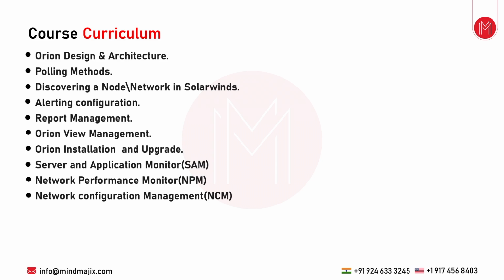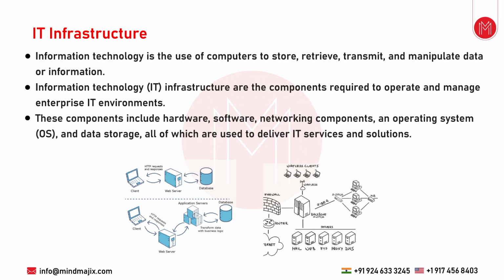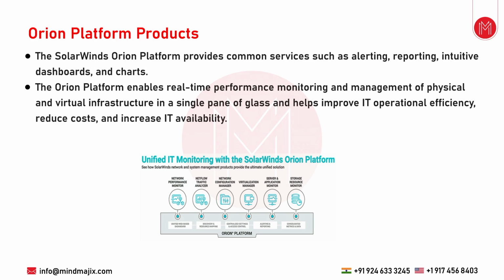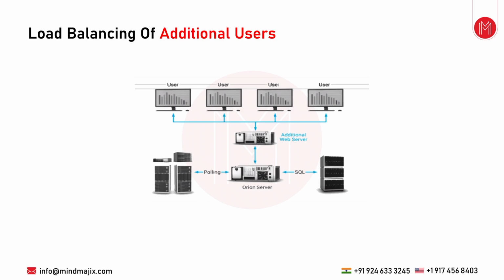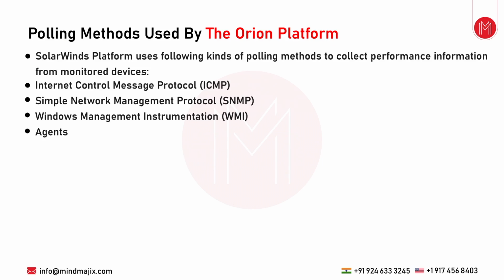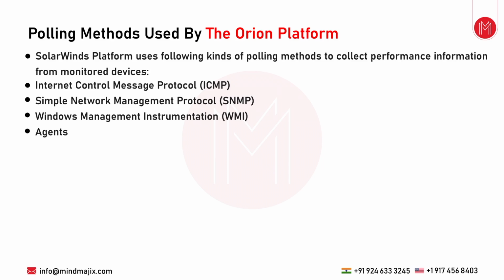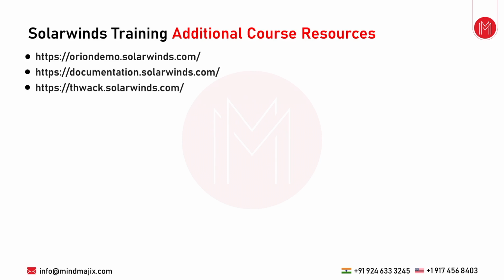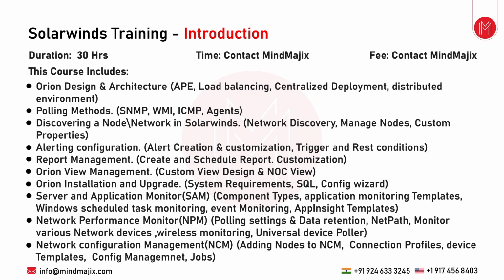SolarWinds Training | SolarWinds Orion Course | SolarWinds NPM Tool Tutorial | MindMajix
SolarWinds Training | SolarWinds Orion Course | SolarWinds Network Performance Monitor | MindMajix

This MindMajix's YouTube video on SolarWinds training is sketched for candidates who wish to dominate the job market with excellent skills in the SolarWinds platform. This SolarWinds course includes topics like Orion platform architecture, NPM installation, network performance monitor, network configuration manager, IP address manager, VMAN and more. Learn SolarWinds course from MindMajix and become a skilled SolarWinds professional.

Timestamps

0:01:08 Course overview
0:02:44: Solarwinds training overview
0:03:33 Solarwinds in the market
0:04:17 Solarwinds certifications
0:05:00 IT infrastructure
0:11:56 Orion platform products
0:14:02 Simple Orion architecture
0:18:15 Load Balancing of additional users
0:20:35 Centralized deployment
0:22:24 Distributed environment
0:26:30 Polling methods used by orion platform
0:32:43 Solarwinds projects
0:35:54 Lab setup
0:38:29 Mock interviews

🔵 About MindMajix's SolarWinds Training

MindMajix’s SolarWinds training is sketched for candidates who wish to dominate the job market with excellent skills in the SolarWinds platform. From introductory to advanced concepts you will learn all about SolarWinds so that you can monitor networks and prepare reports. This training allows you to work with the tools like Network performance monitor and Network configuration manager. This SolarWinds course will expose you to intensive lab sessions and the latest industry use cases.

🔑 Key Features:

👉 24/7 Support.
👉 Real-life Projects.
👉 Get Certified.

solarwinds
solarwinds training
solarwinds course
orion solarwinds training
solarwinds npm training
youtube solarwinds training
solarwinds training videos
solarwinds tutorial
solarwinds tutorial for beginners
solarwinds network monitoring
solarwinds monitoring tool tutorial
solarwinds installation
solarwinds tool
what is solarwinds
what is solarwinds used for
solarwinds demo
solarwinds service desk
solarwinds network performance monitor
solarwinds certification